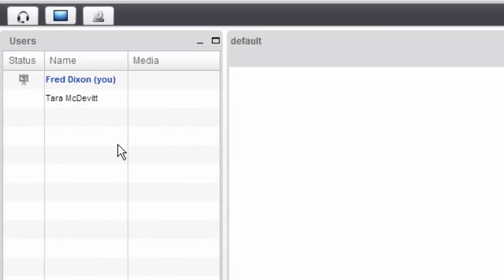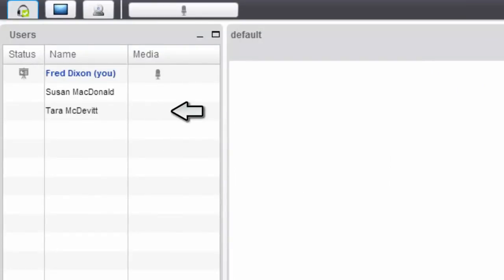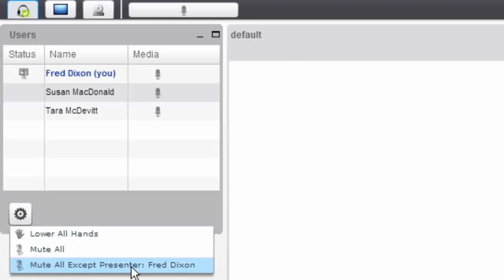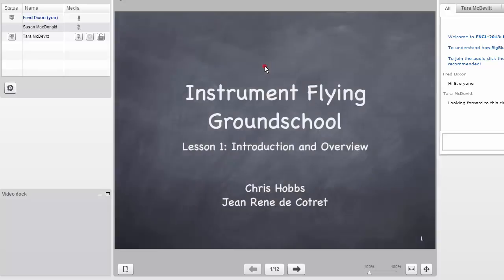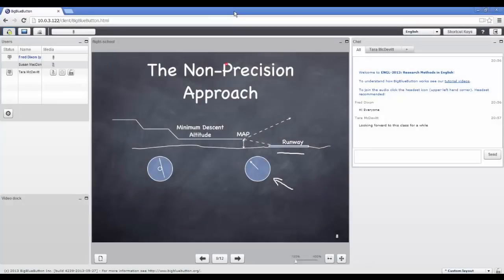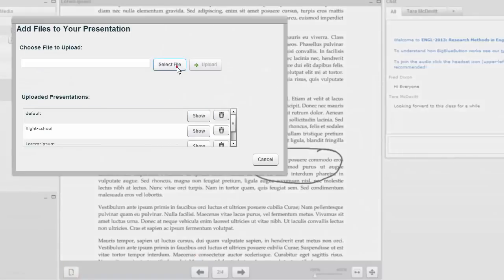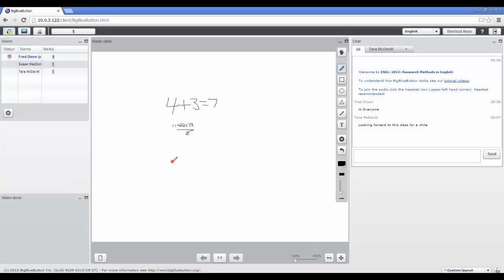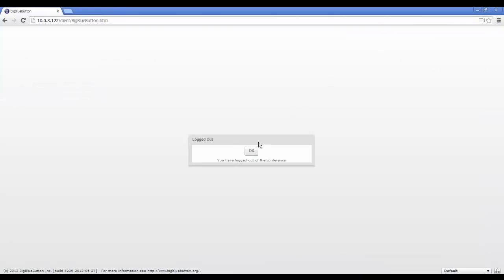Moderator Presenter Tutorial